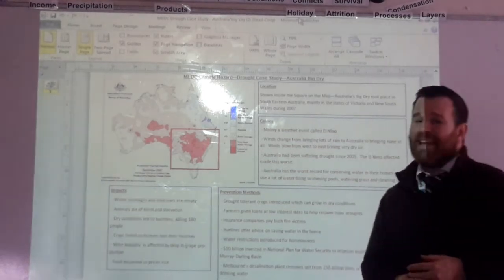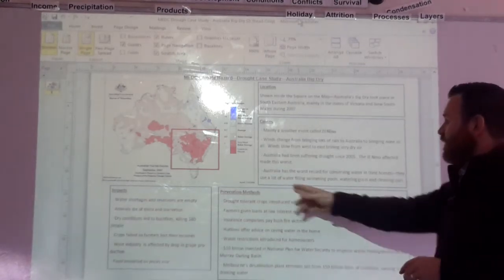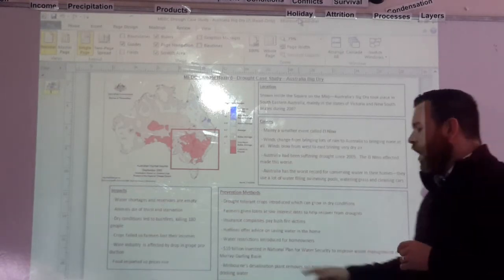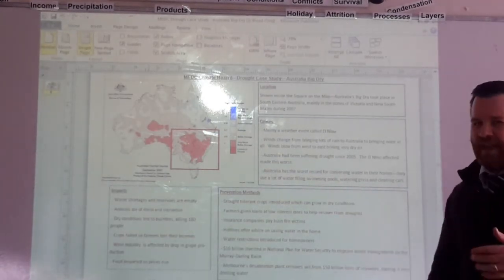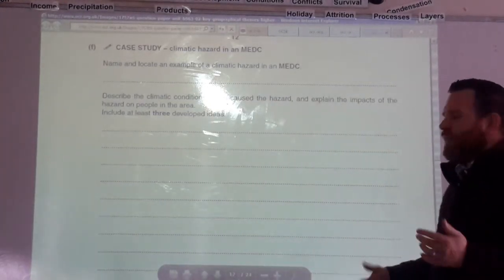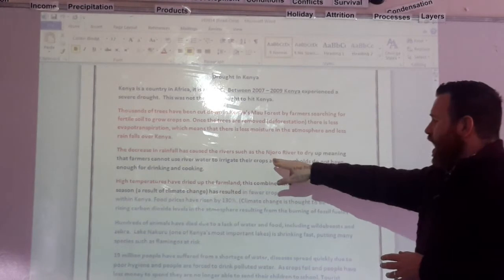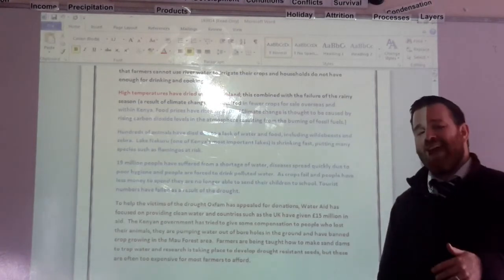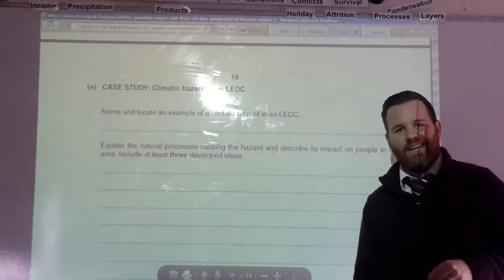Drought Case Studies - Australia & Kenya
This video focuses on the MEDC and LEDC Case Studies for Drought.  It covers causes, effects and responses and looks at how to use the Case Studies in Exam Questions.